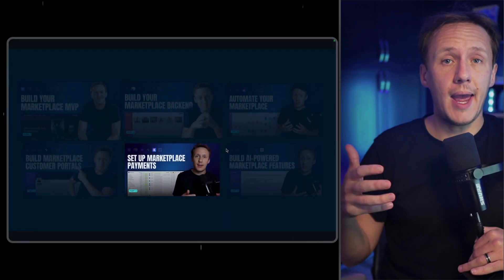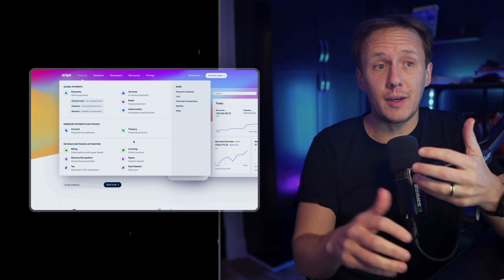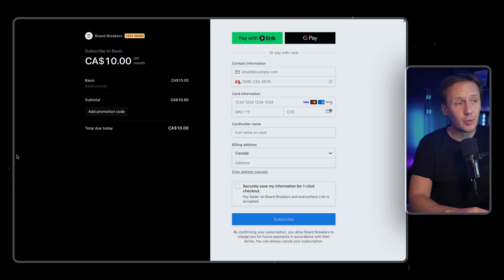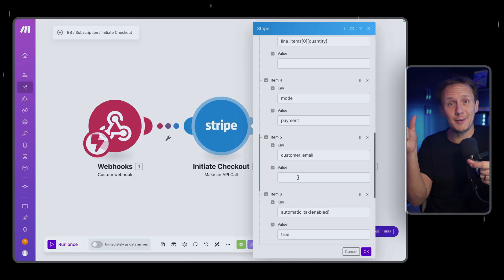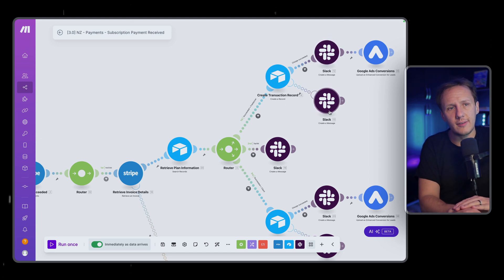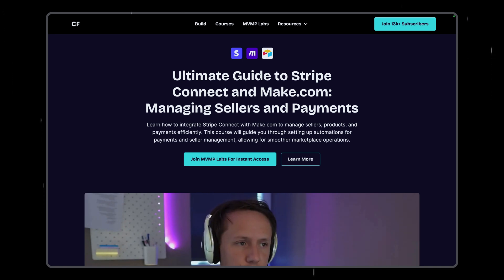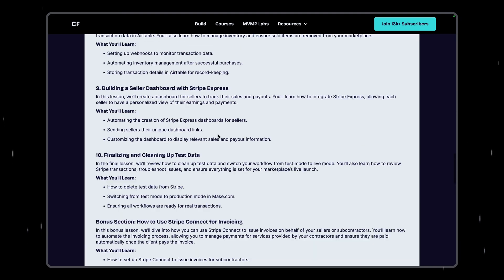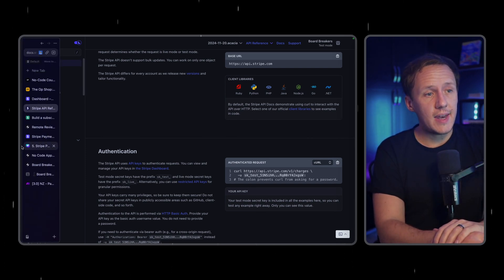How to Use Stripe For Your Marketplace Payments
Learn how to integrate Stripe into your no-code marketplace to automate and simplify payments! In this video, we cover:

1. What Stripe is and how it works for marketplaces
2. Using Stripe Payment Links for quick, no-code payment setups
3. Advanced workflows with the Stripe API and Make.com
4. Popular payment models: subscriptions, usage-based pricing, and buyer-seller revenue sharing

Whether you’re building a marketplace on tools like Glide, Webflow, or Airtable, this tutorial walks you through real-world examples of Stripe integrations, including setting up premium memberships, automating subscription workflows, and handling multi-party payments with Stripe Connect.

Part 6 - OpenAI: Coming Soon

Timestamps:
00:00 – Introduction: Building Marketplace Payment Systems
00:06 – Overview: Stripe for Marketplaces
00:23 – Two Main Methods: Payment Links vs. Stripe API
05:20 – Using Stripe Payment Links (No-Code Option)
08:30 – Implementing Subscriptions with Stripe
10:45 – How to Set Up Usage-Based Pricing
13:00 – Buyer-Seller Revenue Sharing with Stripe Connect
15:00 – Real-World Example: Automating Payments on Unicorn Factory
15:45 – Actionable Steps to Get Started with Stripe